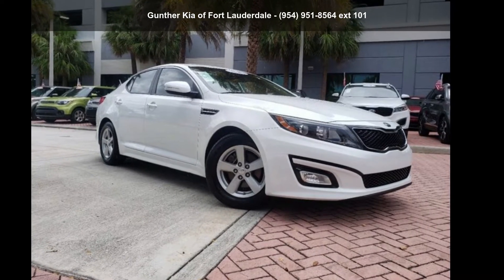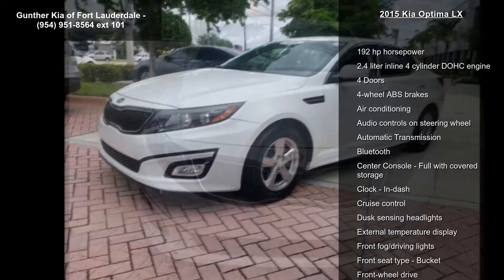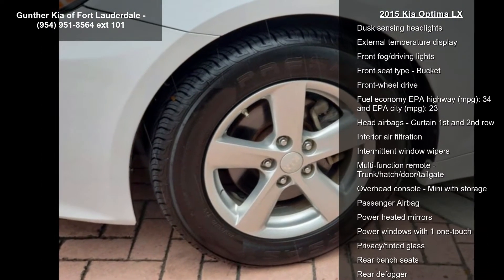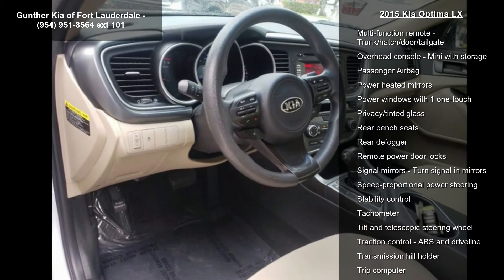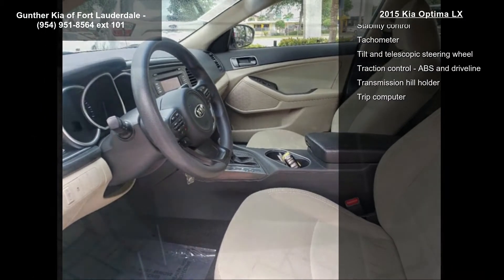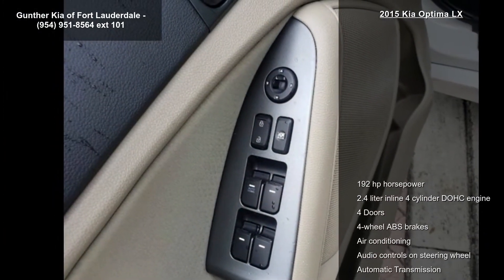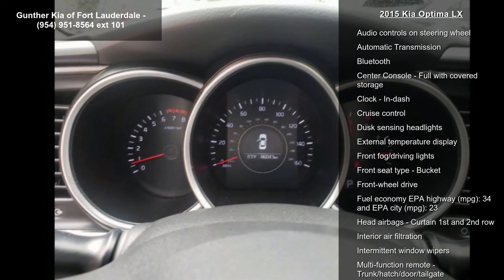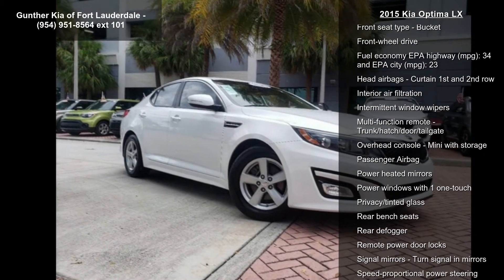2015 Kia Optima LX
Snow White Pearl 2015 Kia Optima LX FWD 6-Speed Automatic with Sportmatic 2.4L I4 DGI DOHC beige Cloth.

Awards:
 * 2015 IIHS Top Safety Pick * 2015 KBB.com 10 Best UberX Candidates

Reviews:
 * Looking for a practical family sedan that doesn't look like a practical family sedan? You have a few cars from which to choose, but none as feature packed as the 2015 Kia Optima. Source: KBB.com
 * Lots of standard and optional features for the money; handsome cabin with easy-to-use controls and comfortable front seats; top crash scores; lengthy warranty. Source: Edmunds
* With world-class engineering, outstanding performance and advanced safety systems, the 2015 Kia Optima gives you good reason to be passionate about driving a midsize sedan.